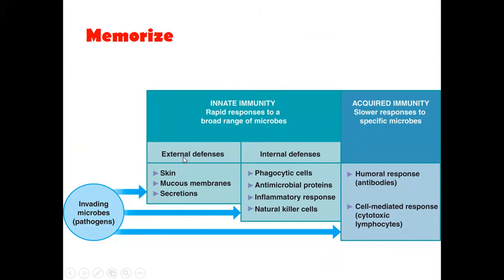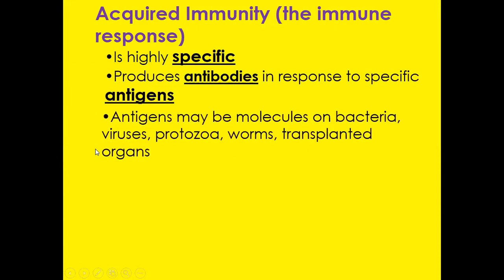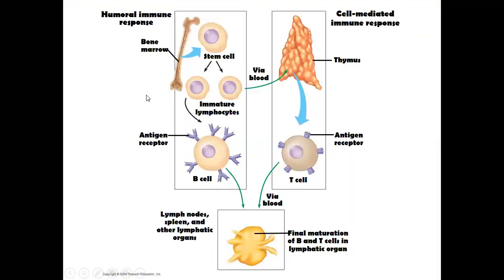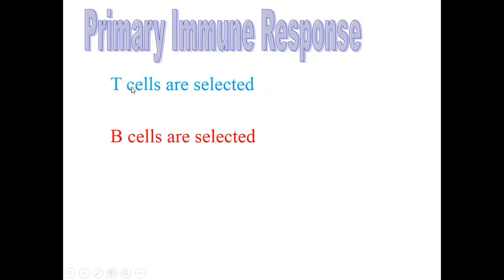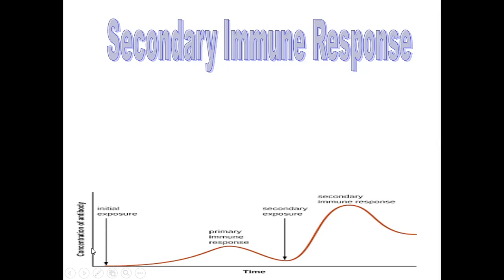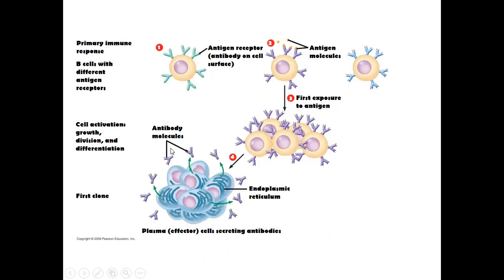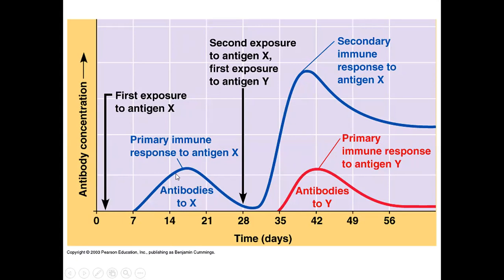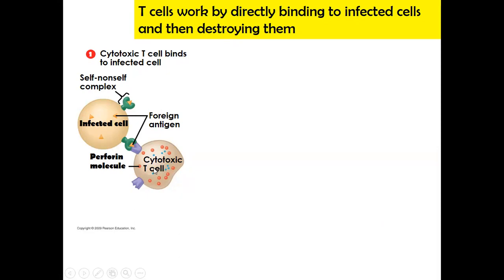Grade 8 Specific of immune response Bio